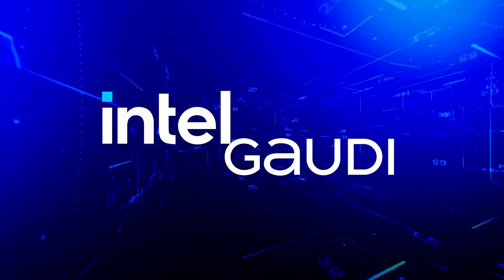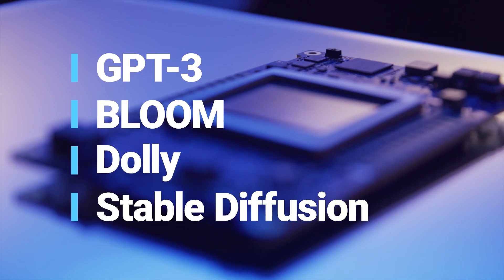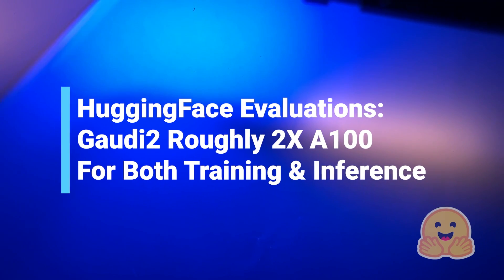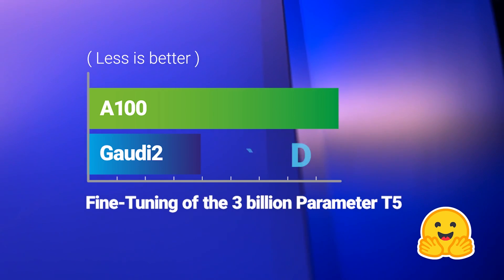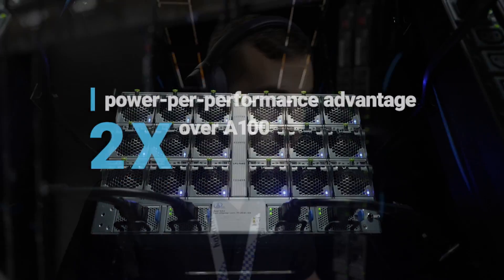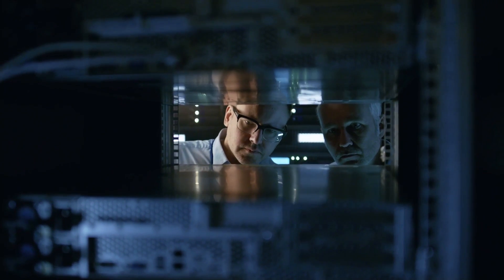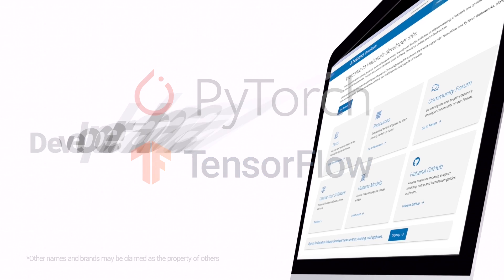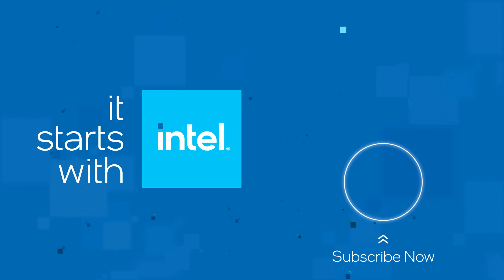Intel Gaudi 2 Accelerator Explainer Video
Learn about the Intel Gaudi 2 AI accelerator, enabling customers to derive enhanced business outcomes and better end-user experiences.